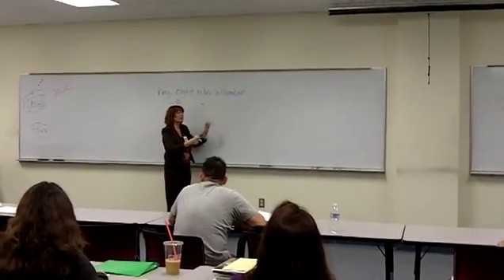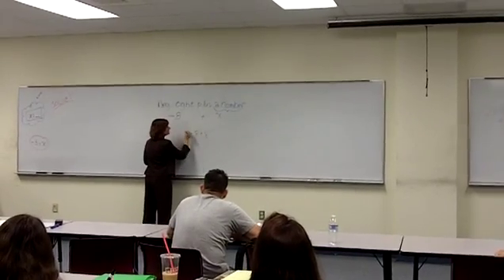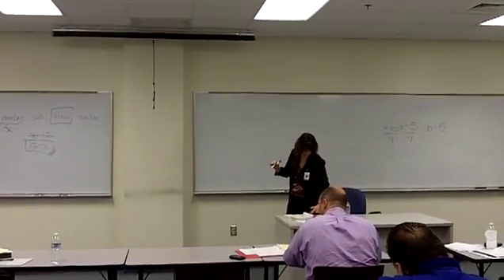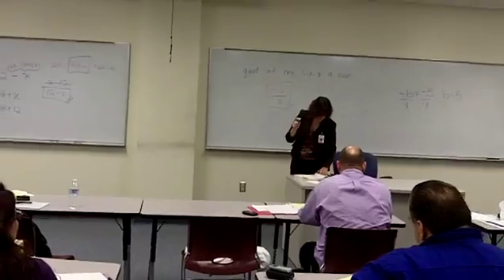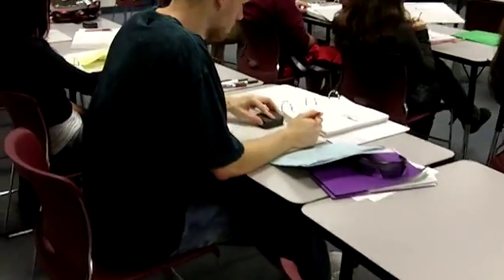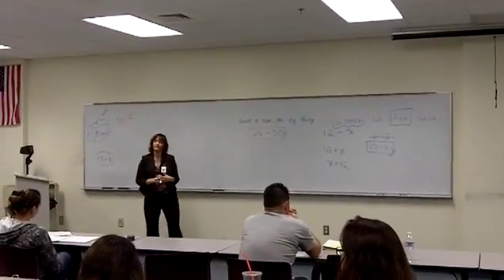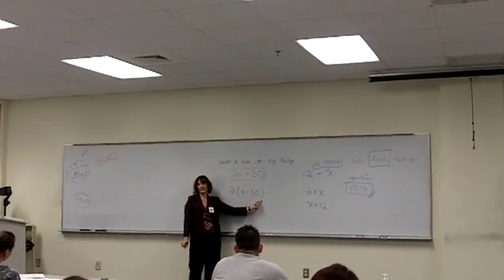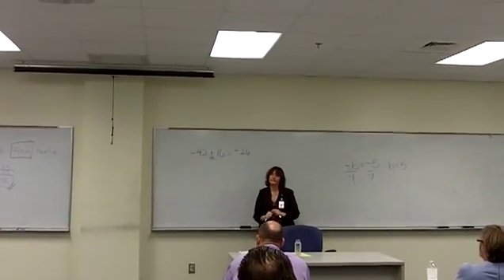Barbie Teaches 1 24 11 Part 2